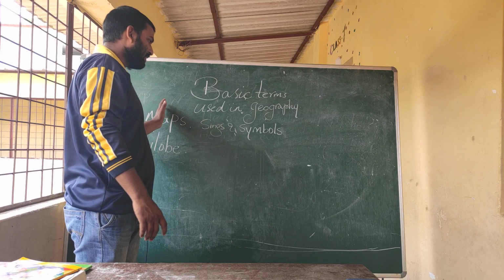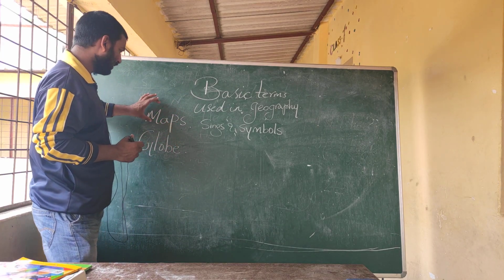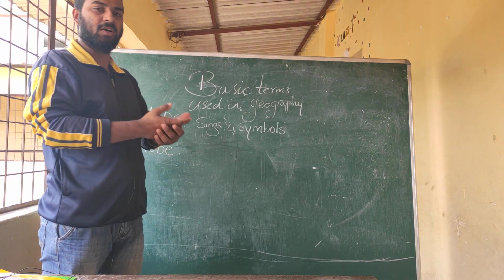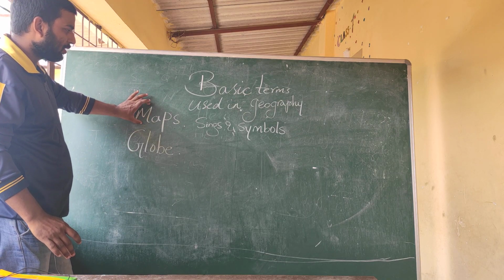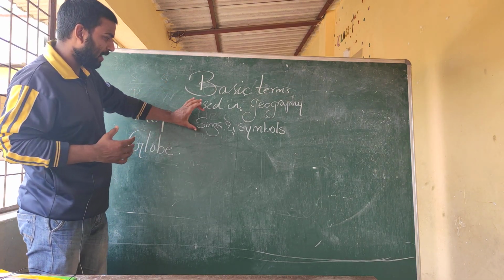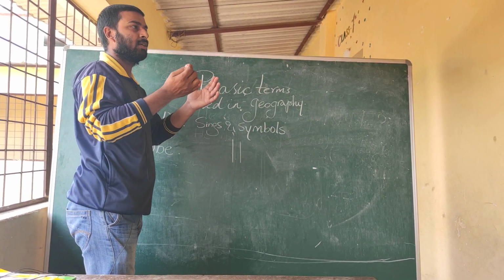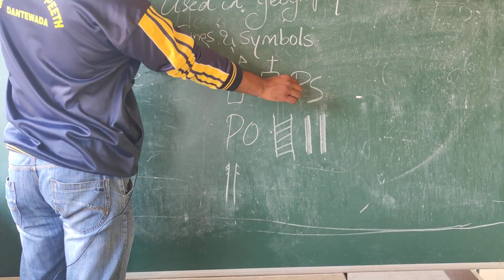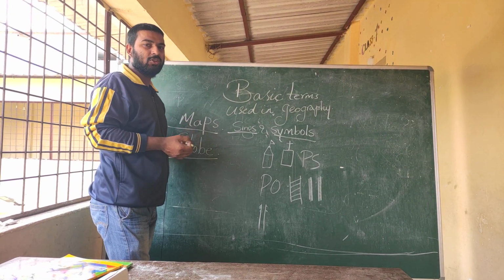Basic geographical terms.∆¶®©[] part 1